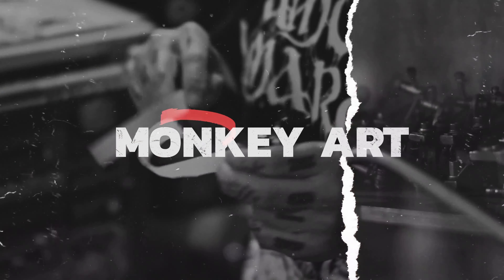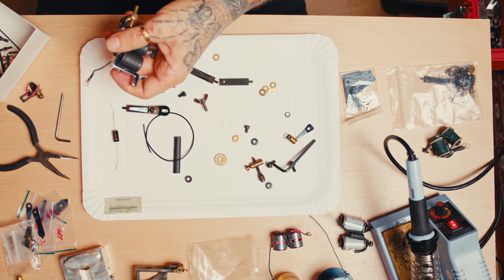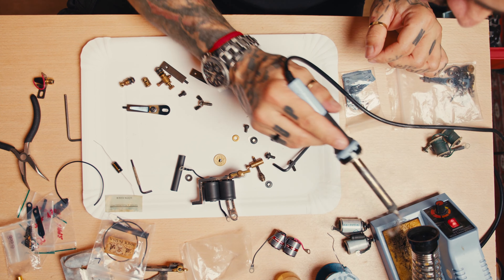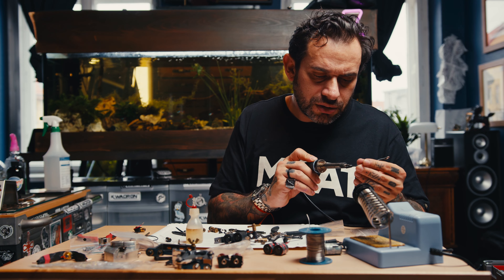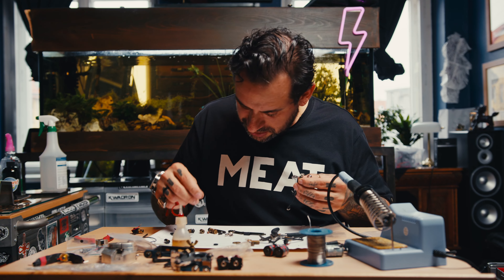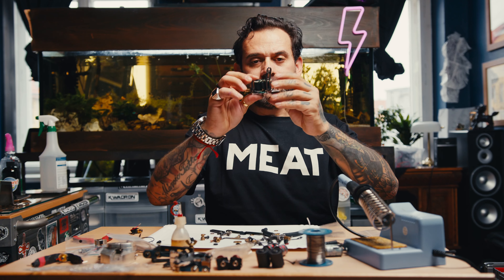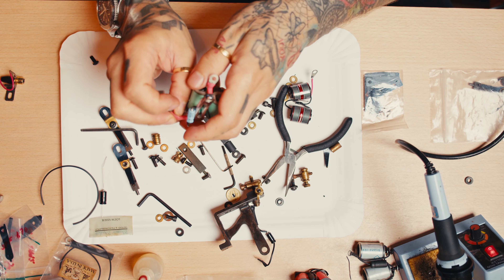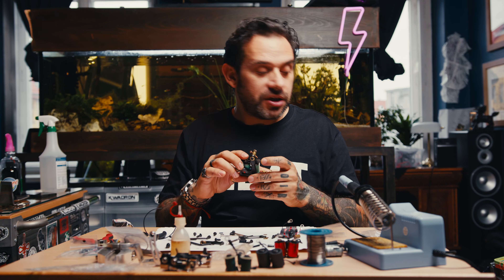Soldering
Hi everyone,Welcome to Monkeyart channel,here we will show how to learn step by step the tricks of this amazing life style which is the World of Tattoing,im a tattooartis based in Berlin Germany with 26 yeras of experience,so will share with you techniques of tattooing, the inside out of tattoo machines, coil and rotary machinesand more! All the best and stay health. Marcio Bornholdt